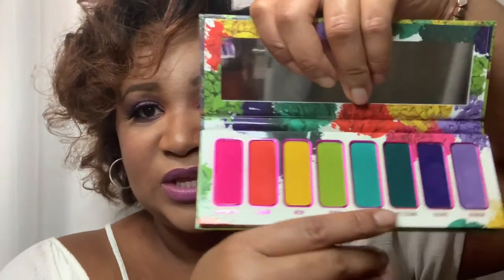Purple and Orange Makeup Look| Colourful Makeup tutorial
Hey Beauties!
I am so happy to show you how I created this colourful makeup look. I was inspired by the purple shade in the Melt Radioactive palette and I wanted to add a pop of colour so the neon orange was just perfect! I am obsessed with this look and the palette I highly recommend this for my colourful makeup wearers.